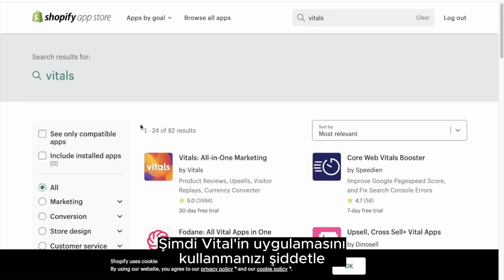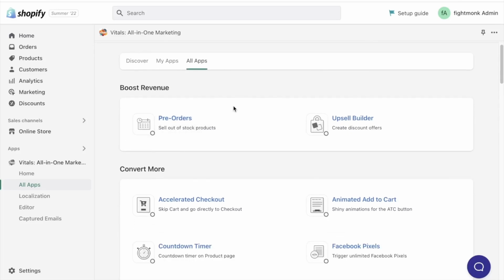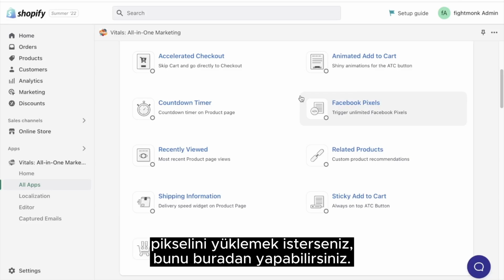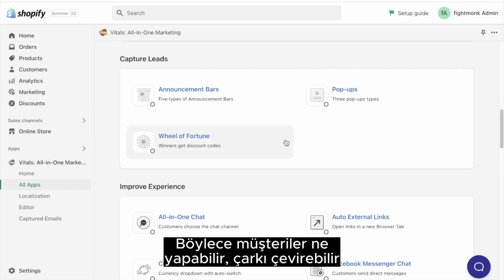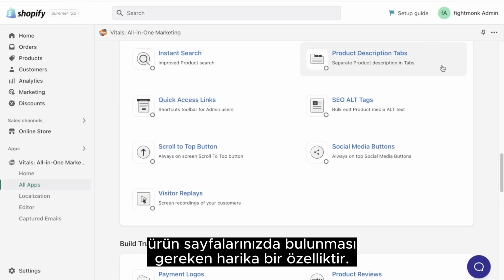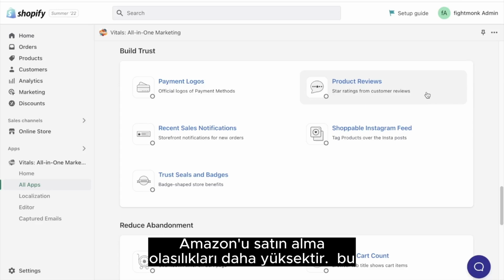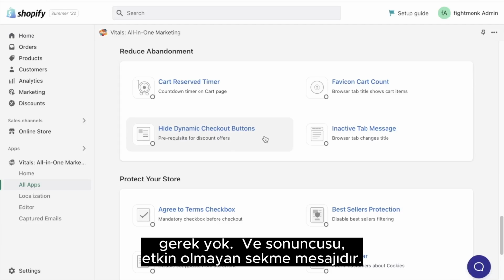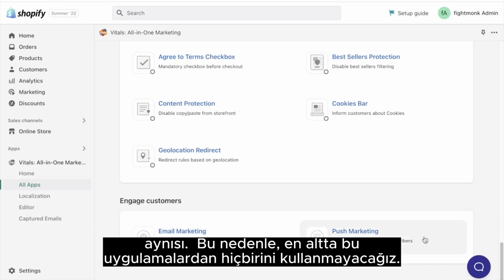Vitals Uygulamasına Genel Bakış - (E-Ticaret Kursu)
Bu videoda, e-ticaret işletmeniz için güçlü bir analiz aracı olan Vitals uygulamasına genel bir bakış sunacağım:

Vitals'ın özellikleri
Vitals'ı Shopify'ınıza kurma
Vitals'ı kullanarak e-ticaret verilerinizi anlama
Vitals, Shopify mağazanızın performansını takip etmenize, müşteri davranışını anlamanıza ve işinizi geliştirmek için veriye dayalı kararlar almanıza yardımcı olan kapsamlı bir analiz uygulamasıdır.

Bu videoda, Vitals'ı Shopify mağazanıza nasıl kuracağınızı, özelliklerini nasıl kullanacağınızı ve e-ticaret verilerinizi nasıl anlayacağınızı adım adım göstereceğim. Ayrıca, Vitals'ın e-ticaret işinizi nasıl geliştirebileceğini de tartışacağım.

İster yeni bir e-ticaret işi kuruyor olun, ister mevcut işinizi büyütmek istiyor olun, bu video size Vitals'ı kullanarak e-ticaret verilerinizi anlamanız ve işinizi geliştirmeniz için ihtiyacınız olan her şeyi öğretecektir!